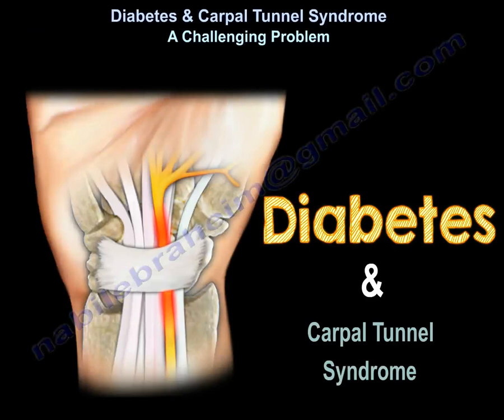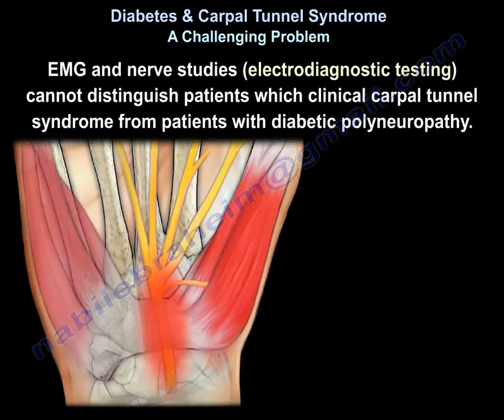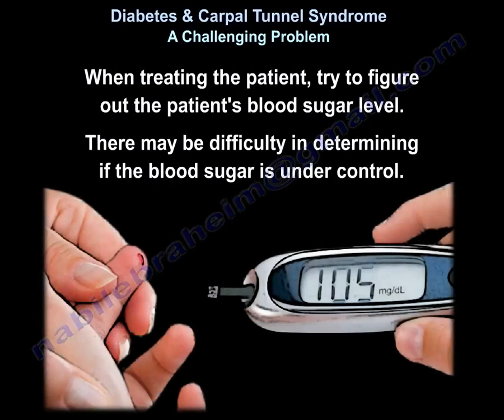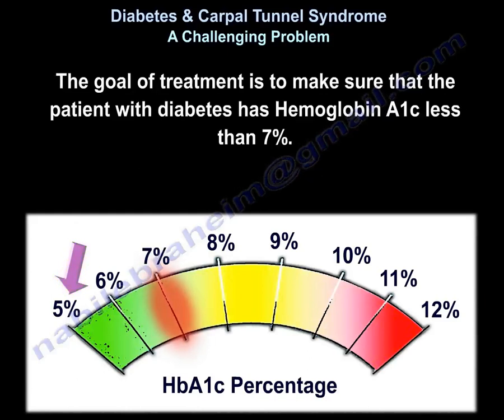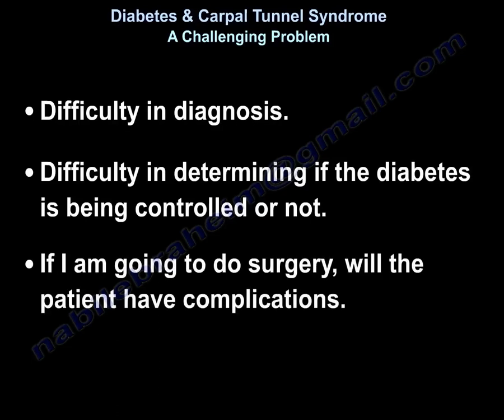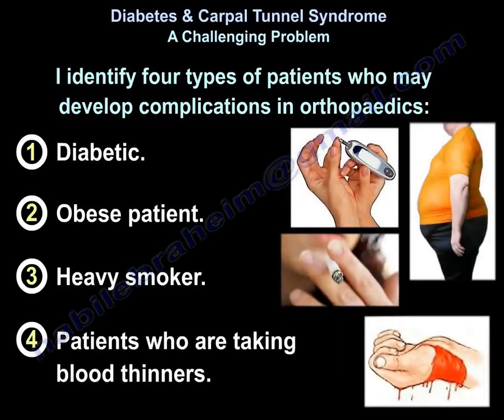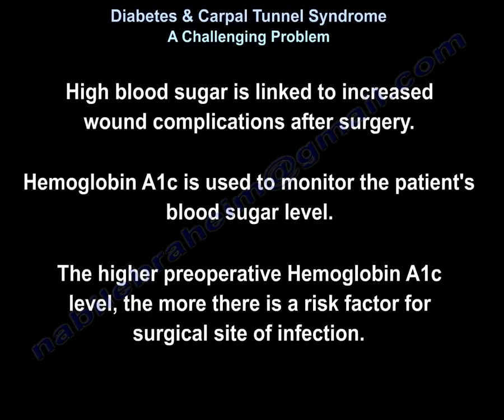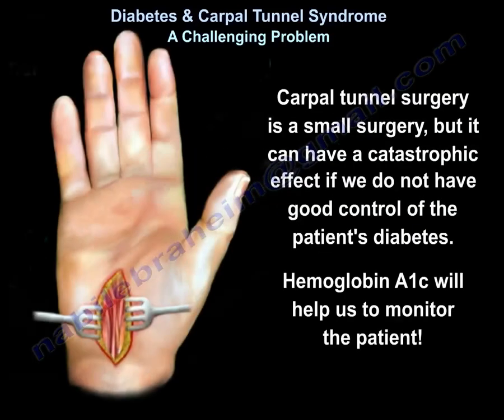Diabetes & Carpal Tunnel Syndrome - Everything You Need To Know - Dr. Nabil Ebraheim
Dr. Ebraheim’s educational animated video describes the condition of diabetes & carpal tunnel syndrome.

Diabetes & Carpal Tunnel Syndrome
Approximately 20% of diabetics will develop carpal tunnel syndrome. It is believed that patients with diabetic neuropathy will have a high prevalence of carpal tunnel syndrome. EMG and nerve studies (electrodiagnostic testing) cannot distinguish patients which clinical carpal tunnel syndrome from patients with diabetic polyneuropathy. When treating the patient, try to figure out the patient’s blood sugar level. There may be difficulty in determining if the blood sugar is under control. The Glycosylated Hemoglobin Test (Hemoglobin A1c) is an important blood test that shows how well the diabetes is being controlled. The normal range of Hemoglobin A1c is between 4% and 5.6%. When the level is 6.5% or higher, this indicates diabetes. The goal of treatment is to make sure that the patient with diabetes has Hemoglobin A1c less than 7%. The higher the level of Hemoglobin A1c, the higher the risk of developing complications. Identify the four types of patients who may develop complications in orthopedics: diabetic patients, obese patients, heavy smokers, and patients who are taking blood thinners. If the condition is acute or an emergency, we have to do surgery. If the condition is elective, then surgery can wait. If the patient has poor glycemic control, then you probably do not want to perform elective surgery on the patient such as carpal tunnel release. High blood sugar is linked to increased wound complications after surgery. Hemoglobin A1c is used to monitor the patient’s blood sugar level. The higher preoperative Hemoglobin A1c level, the more there is a risk factor for surgical site infection. Carpal tunnel surgery is a small surgery, but it can have a catastrophic effect if we do not have good control of the patient’s diabetes. This can cause complications and infection proving that high HA1c levels is a true risk factor for infection postoperatively. Elective surgery should have been delayed until the HA1c levels could be controlled.